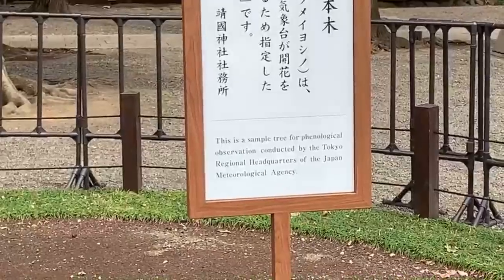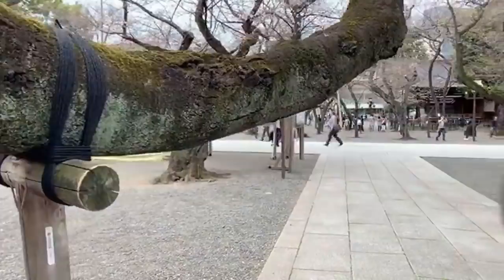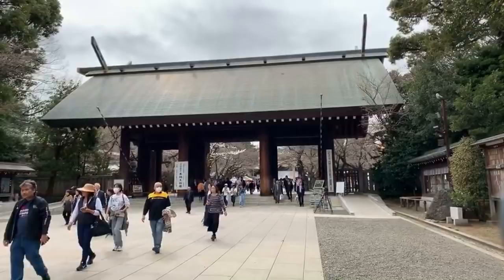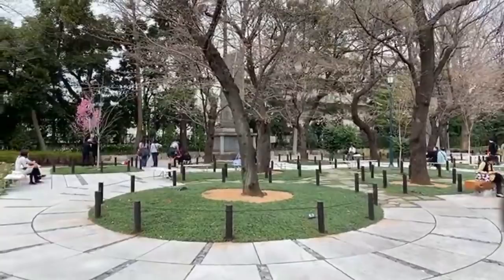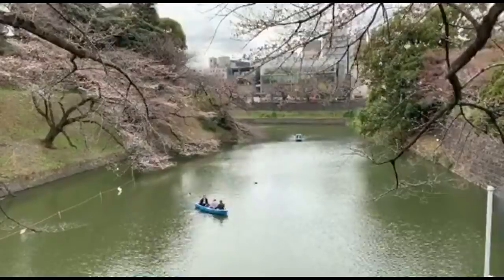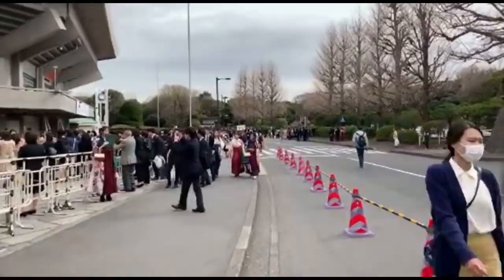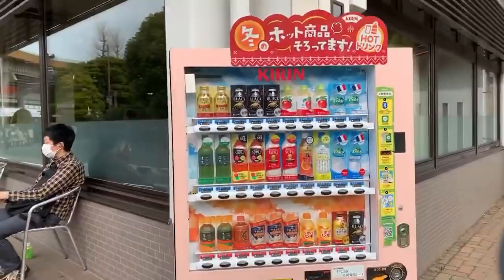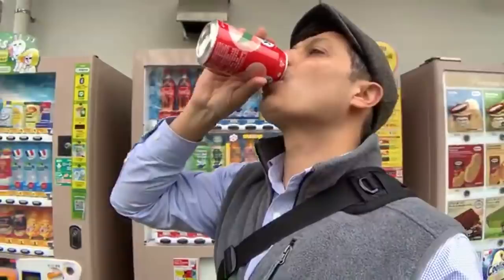Tokyo’s “Index” Cherry Blossom Tree Story | the Sakura Forecast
Tokyo has an index tree where they gauge when the Sakura or Cherry Blossom season has started. Every prefecture in Japan has an index tree. Tokyo’s is in Yasukichi Shrine and the Sakura season officially opened yesterday, March 21st. Let’s get a good look at the tree that starts Tokyo’s festivals every year! Where is this? Yasukuni Shrine